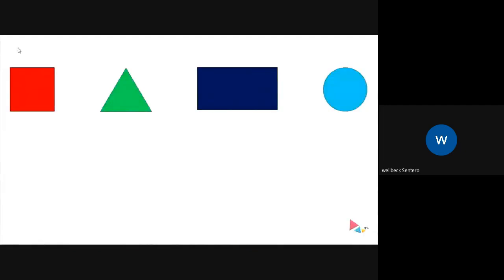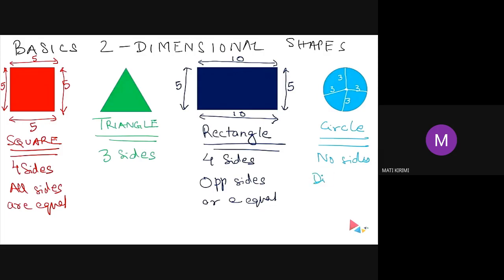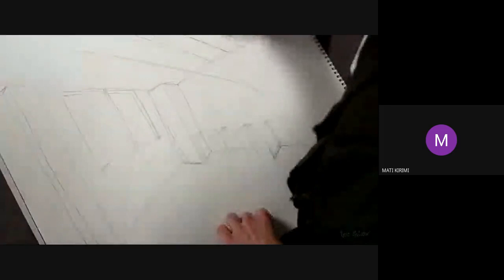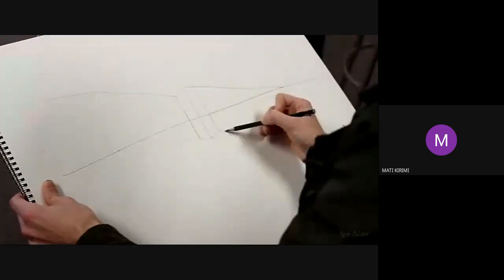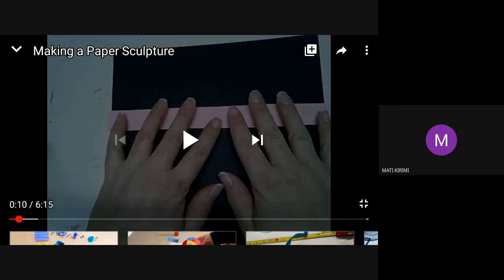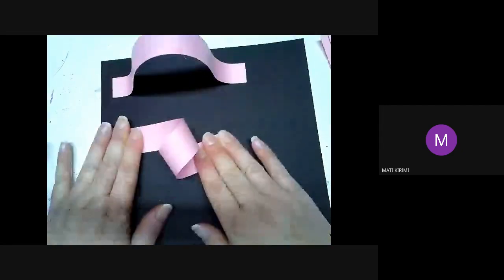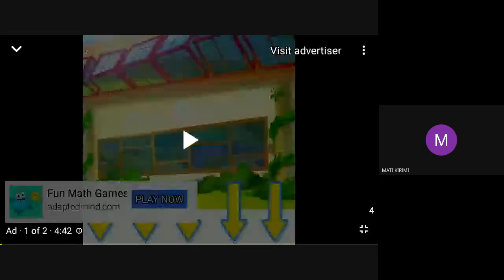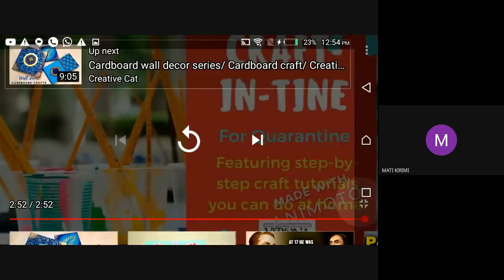2D and 3D lecture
Raw class recording